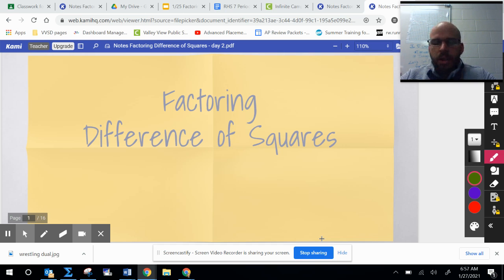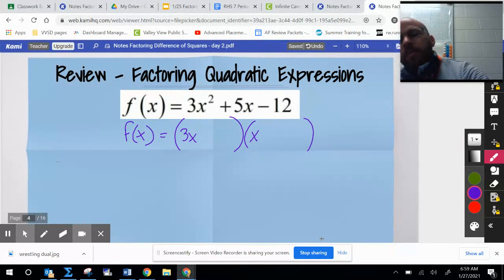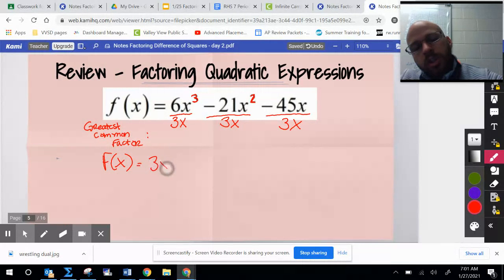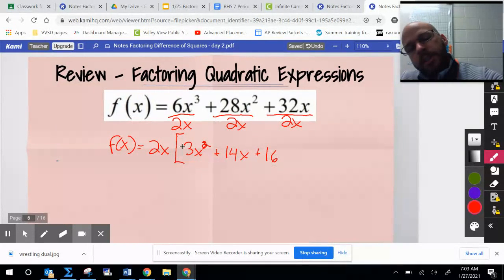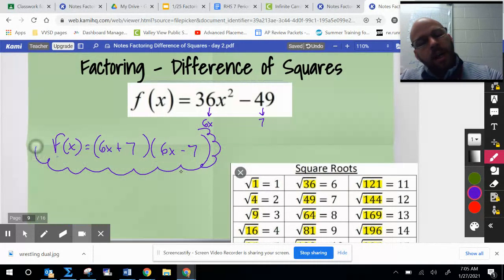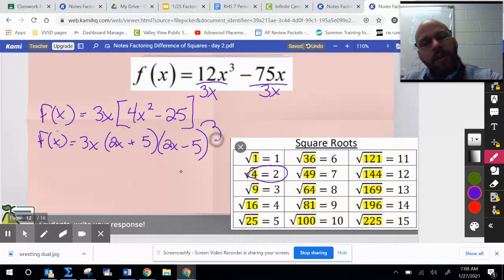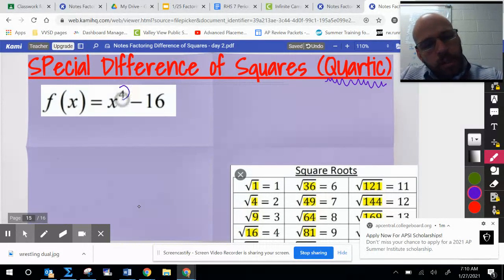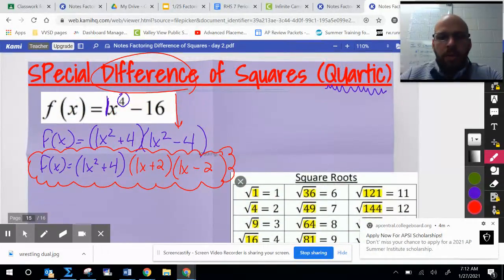(Day 2) Factoring Difference of Squares